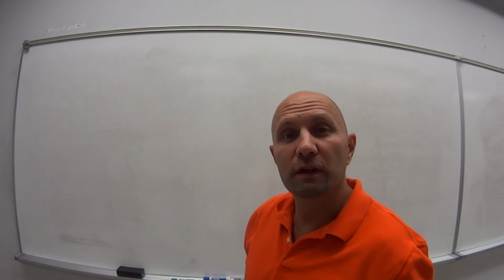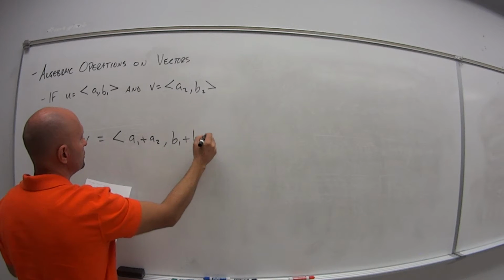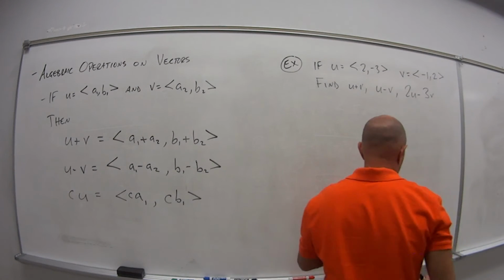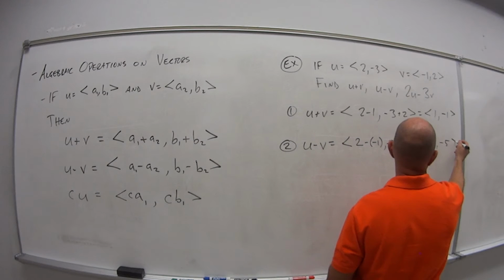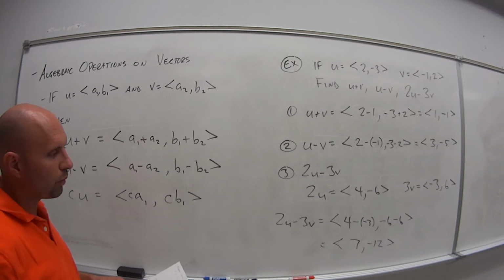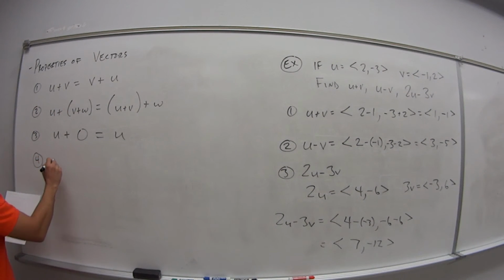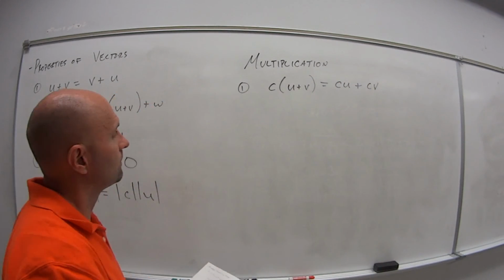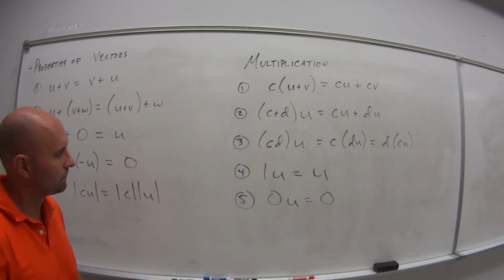9.1.2.4 Vector Formulas